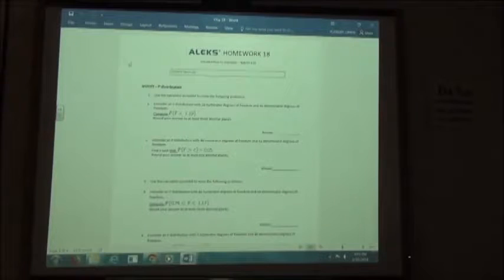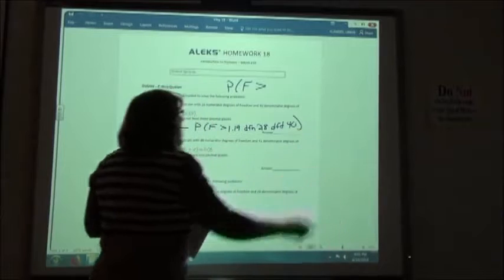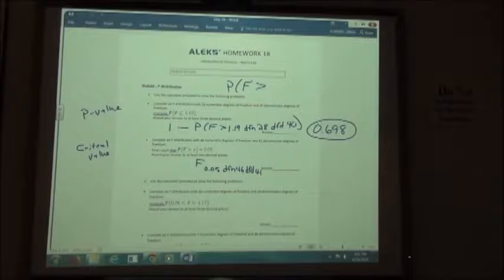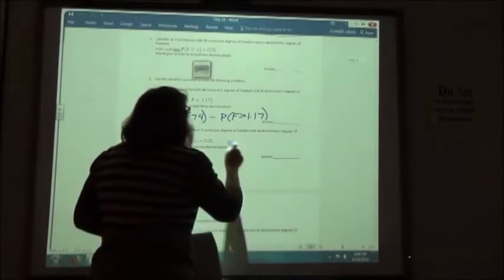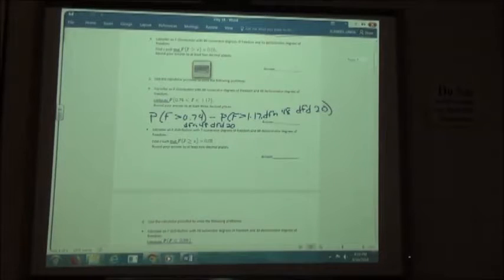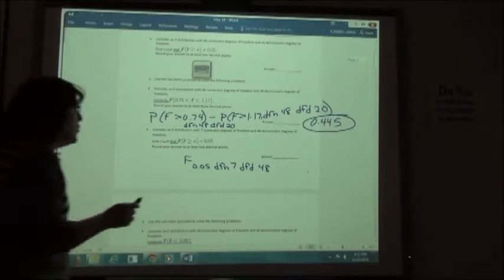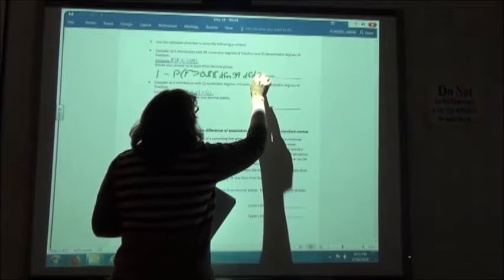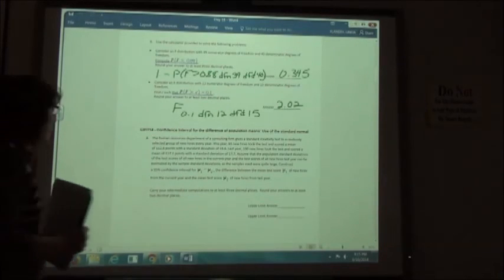RVD22 F Distribution